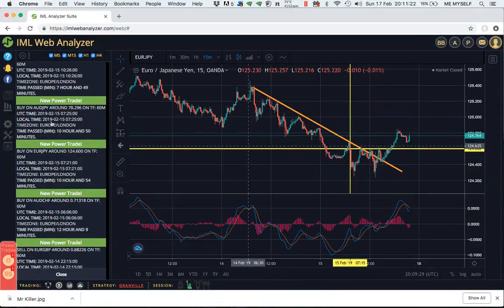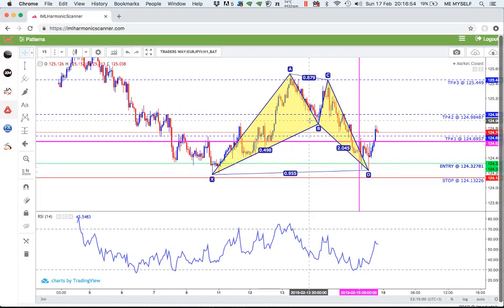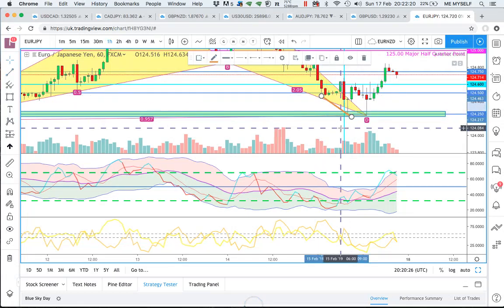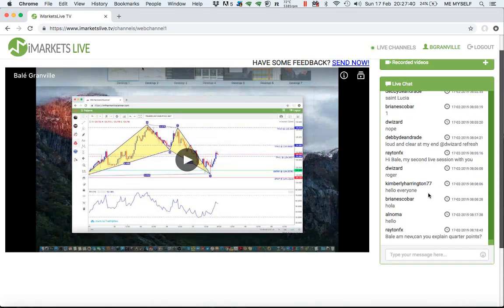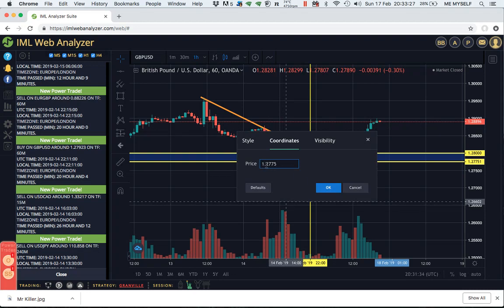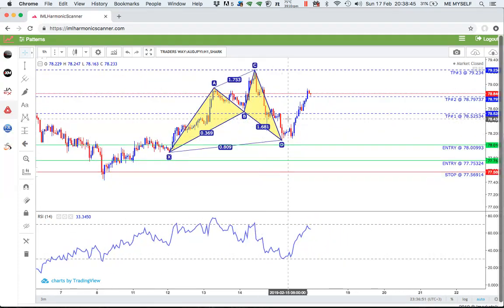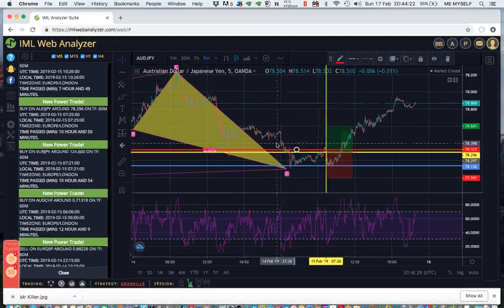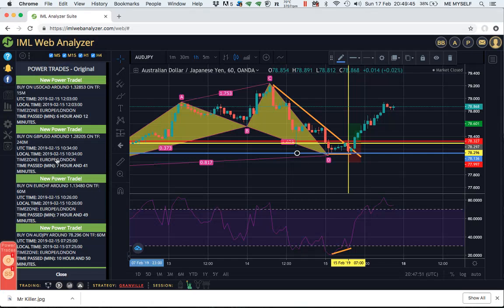Power Trades With Harmonic Scanner